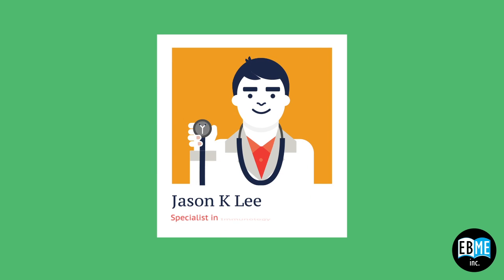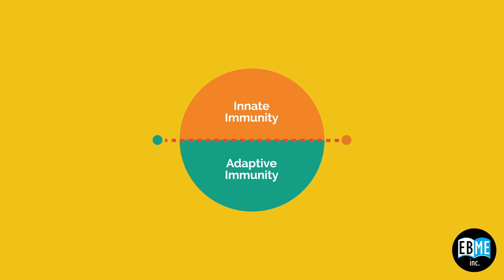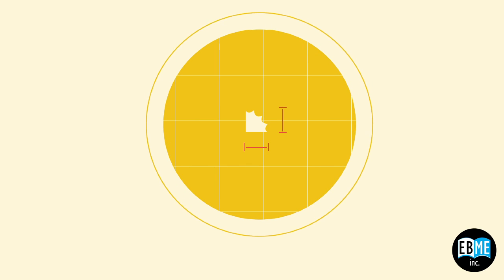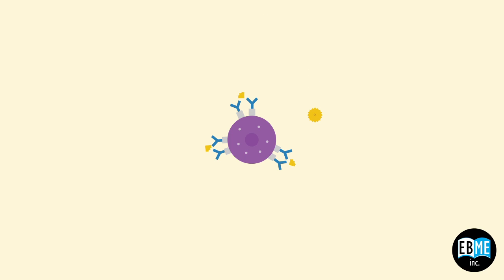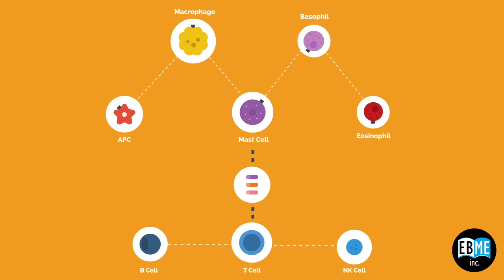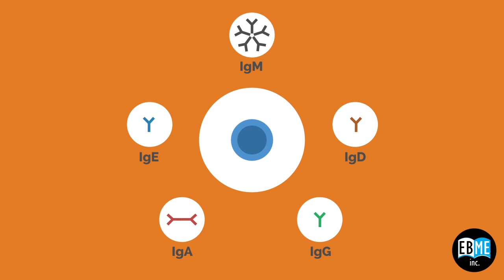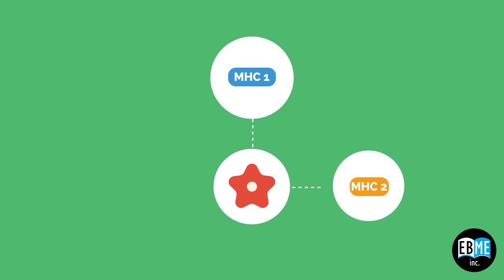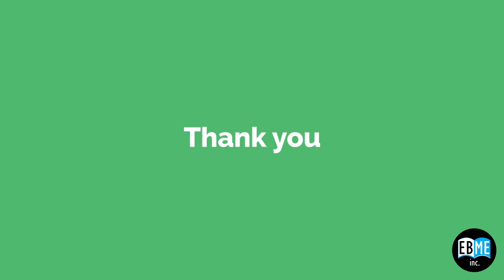Allergic Asthma Lecture 1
Everything you want to know about allergic asthma.

Covers:
• Critical Concepts in Immunology

Download on the Apple Store